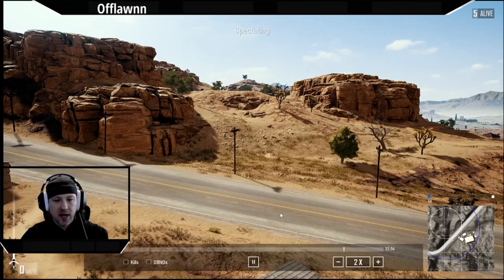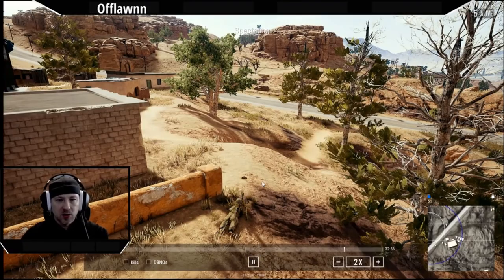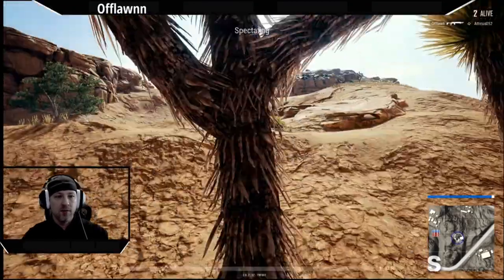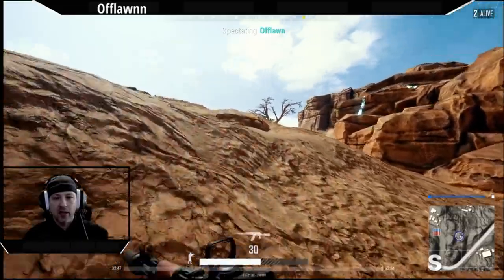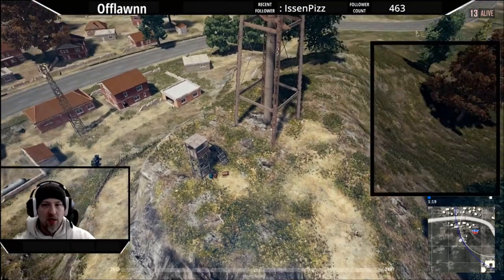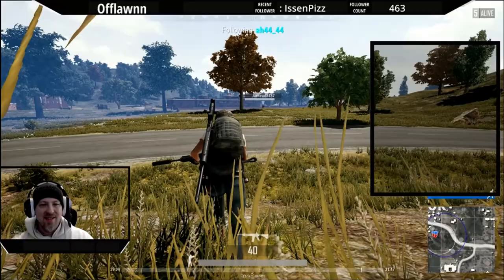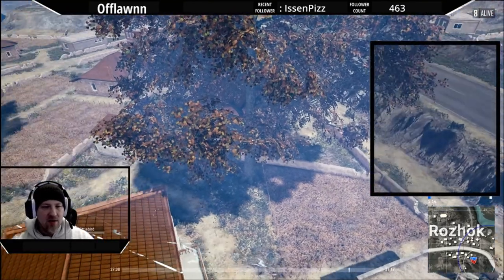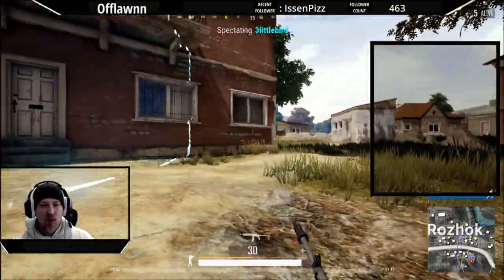Offlawnn's PUBG Tips/Strategies #12 - Let the game unfold!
I show two games in this episode and in both games the focus is on letting the game unfold when you find yourself in the circles.  You can rush around looking for kills but if you're trying to just get the Chicken Dinner and you find yourself in the circles without much movement required then sometimes it's best to let the game develop while you stay put.